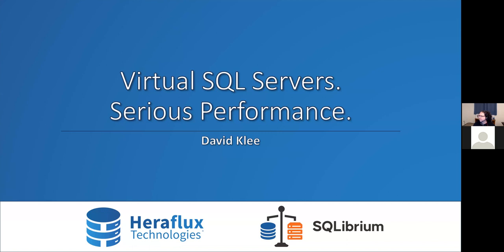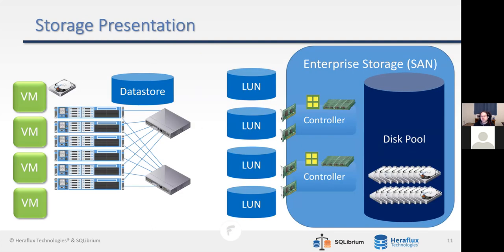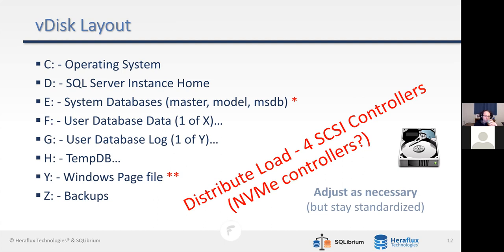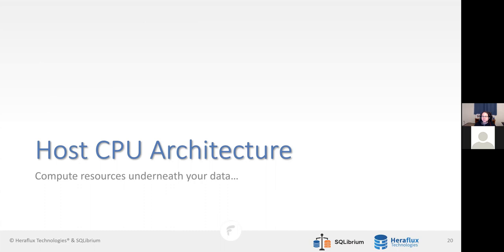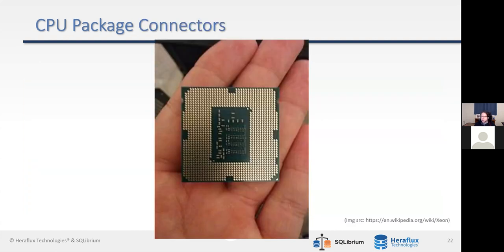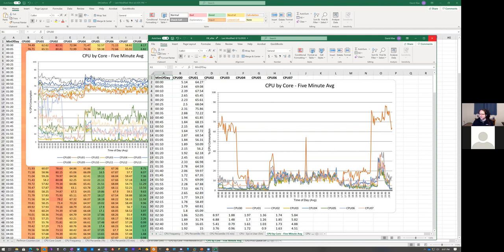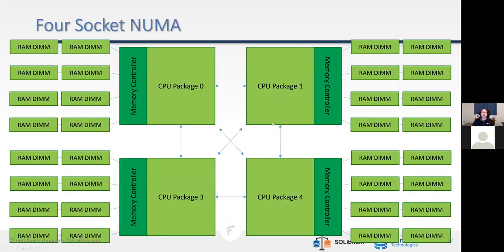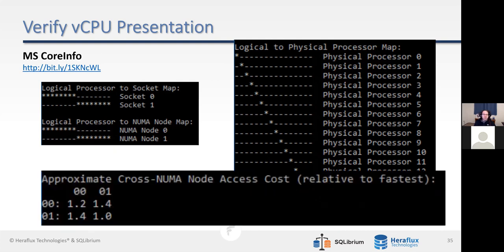Virtual SQL Server - Actual Performance presented by David Klee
@Microsoft SQL can perform really well on virtualized infrastructure if tuned properly. It can also perform really poorly if you don't know what to tune or what to watch out for. David Klee shares best practices and his favorite tips and tricks to troubleshoot and tune MS SQL on @vmware vSphere and other hypervisors.

*About vBrownBag*

*vBrownBag TechTalks*